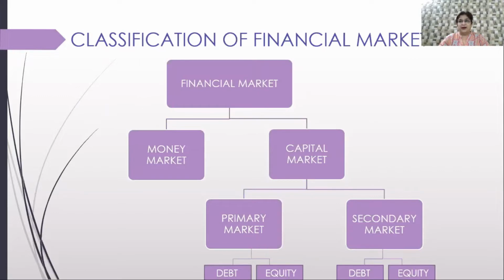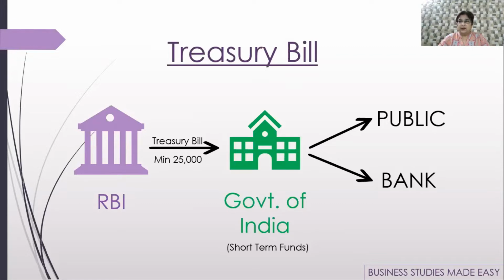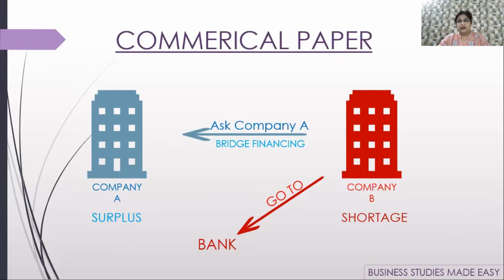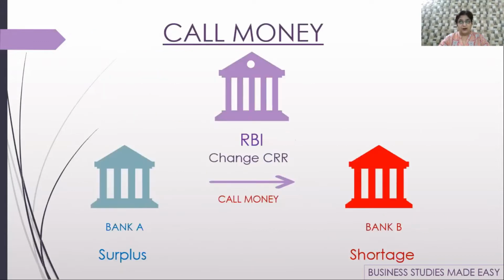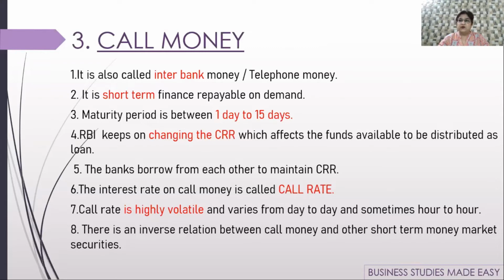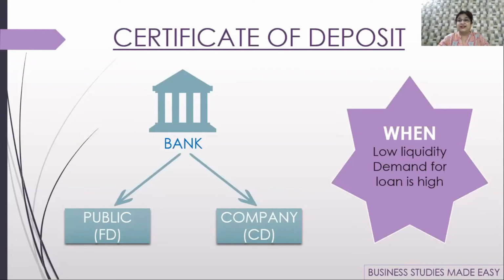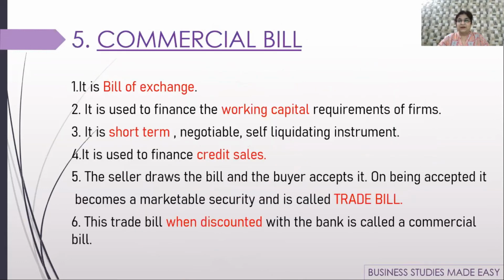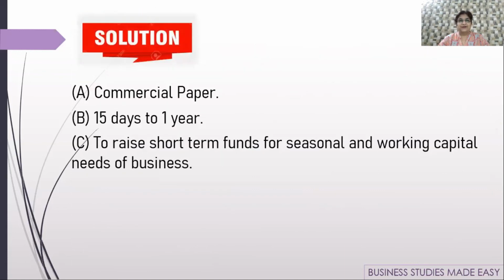Financial Market | Chapter 10 | Part 2 | Class 12th | Business Studies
This video will explain the concept of money market and its instruments with suitable examples and in a very simple format.
All the material provided is in accordance with NCERT.